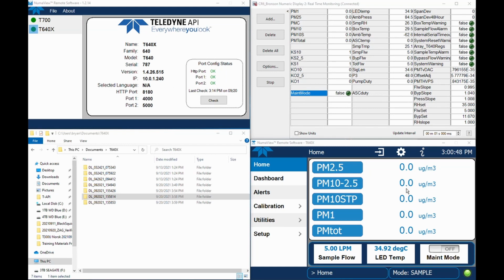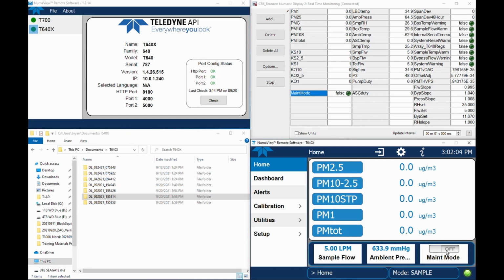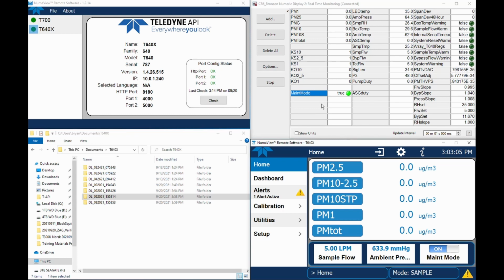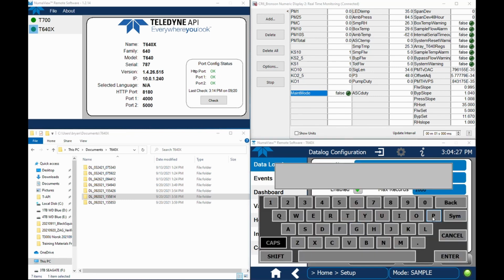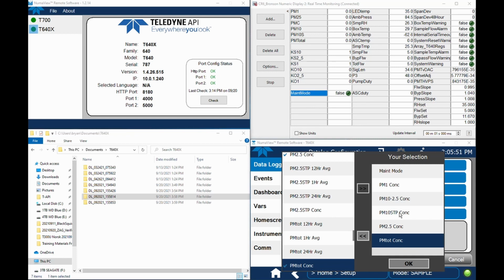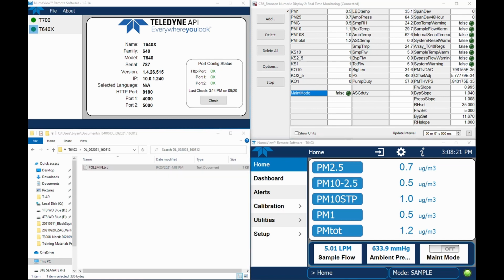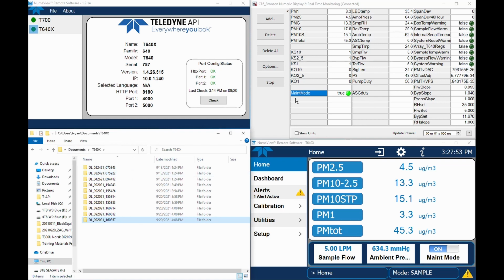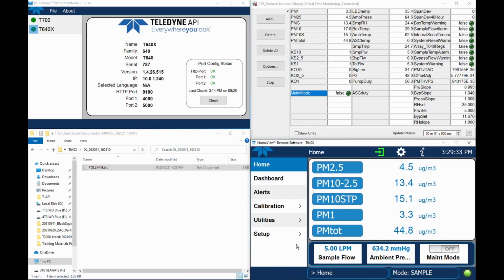Using the Maintenance Mode option on the Teledyne API T640 and T640X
As requested by our customers, we have added a maintenance mode to the T640 line of particulate samplers.  This video provides an overview on the functions provided by this new feature.